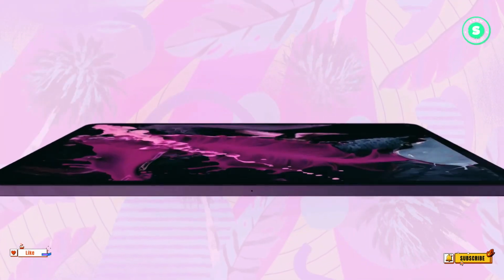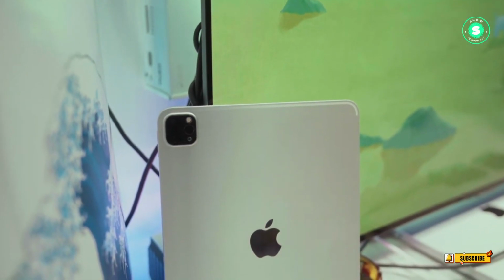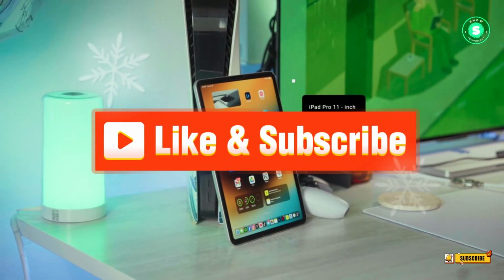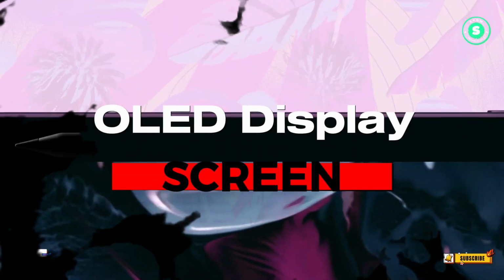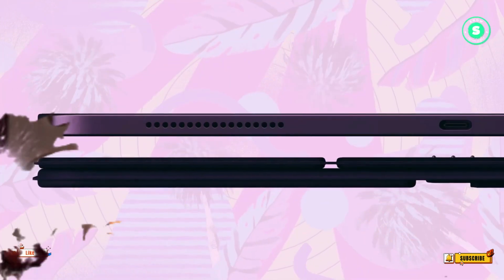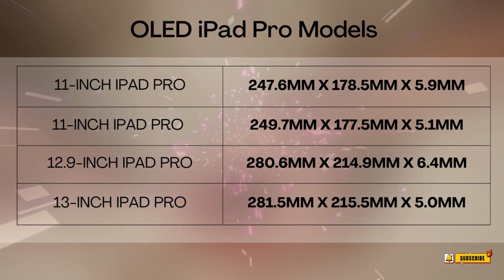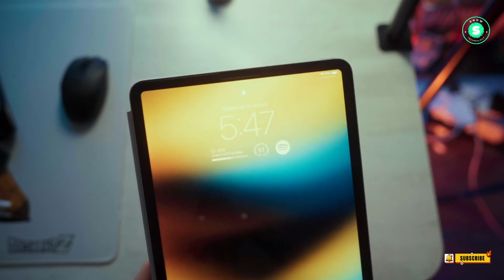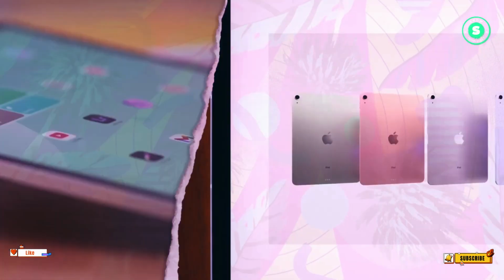Oled iPad Pro M3 2024 News - 4 things to expect!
Immerse yourself in the future of technology with our latest video, ‘The New iPad Pro: A Leap into the Future.’ We delve into the groundbreaking features of the upcoming iPad Pro, from its transition to OLED screens to its sleeker, more portable design. Discover how the new Magic Keyboard enhances the laptop-like feel and how the powerful M3 chip takes performance to the next level. This isn’t just an upgrade; it’s a revolution. Join us on this journey into the next generation of tablets.